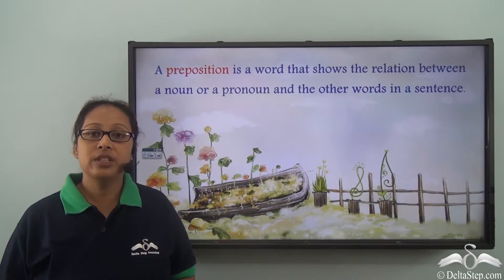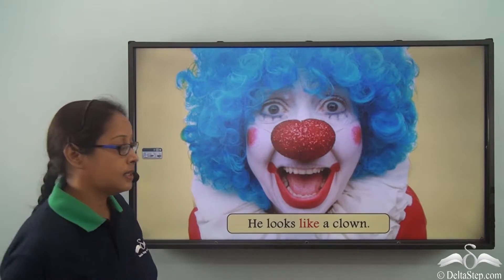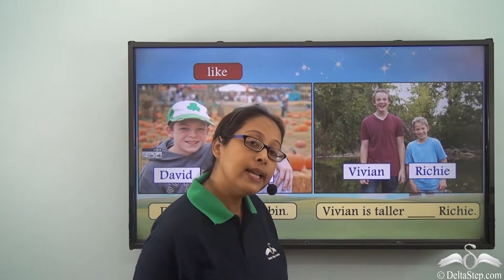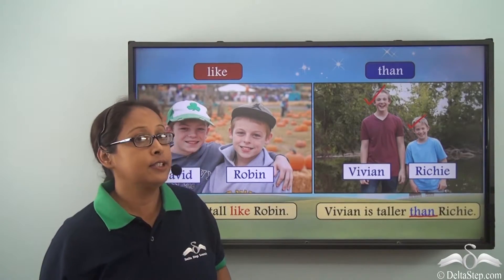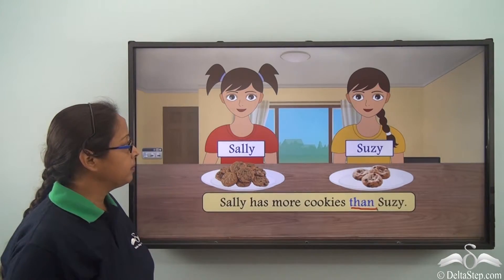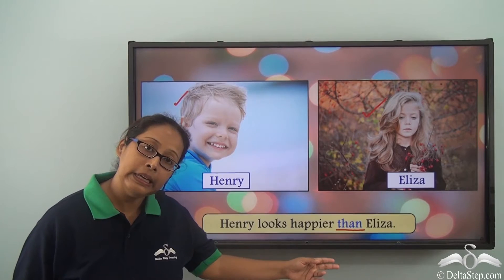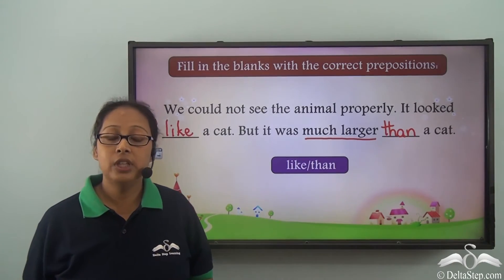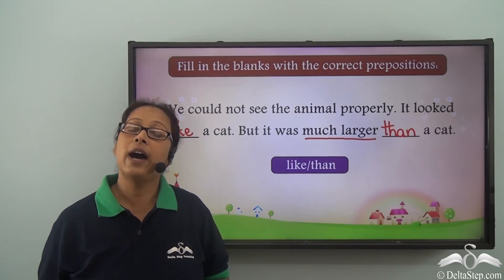Prepositions - like & than